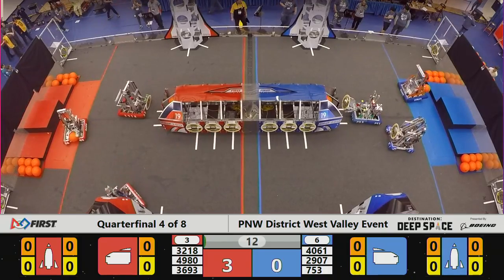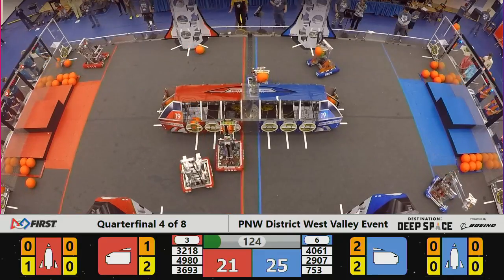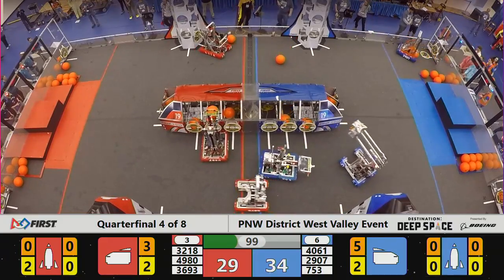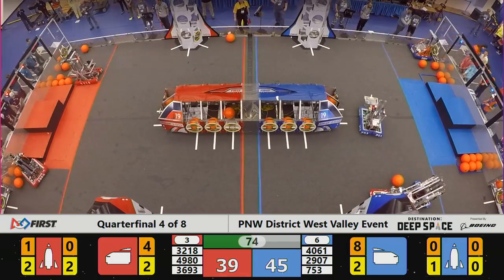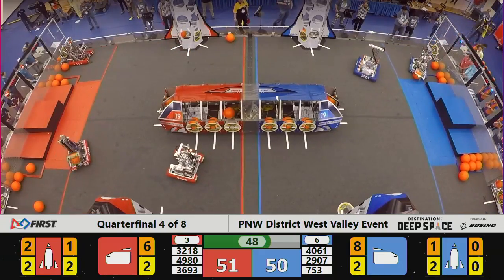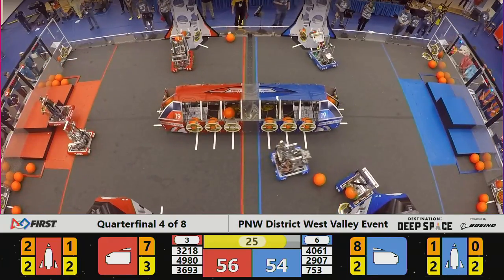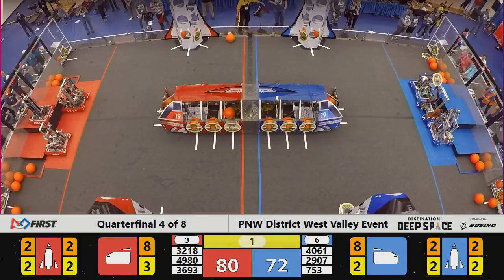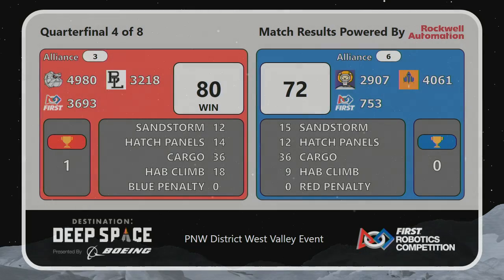2019 PNW District West Valley Event WIDE Quarterfinal 4 Match 1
2019 FRC PNW District West Valley Event Week #4

Footage of the 2019 FRC PNW District West Valley Event is coutesy of the FIRST Washington A/V Crew